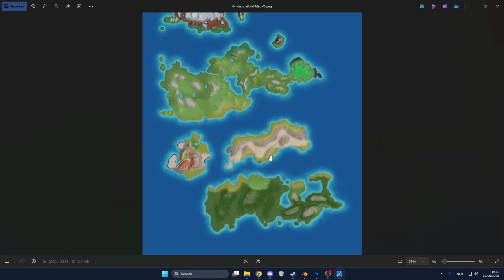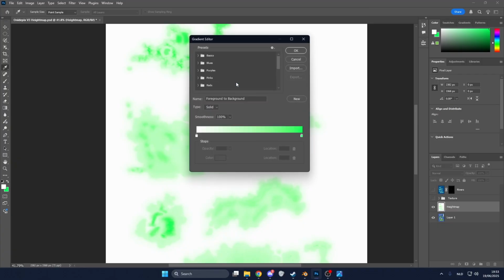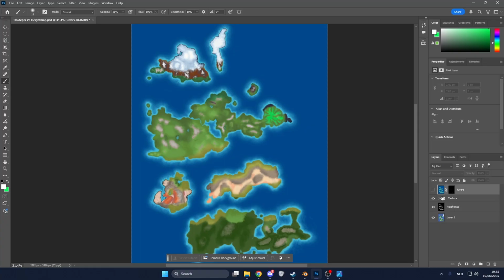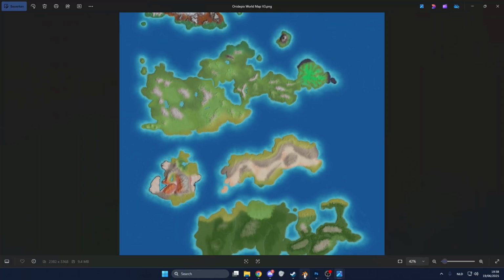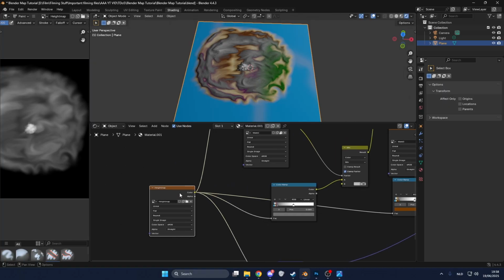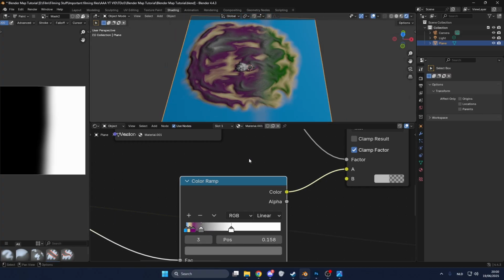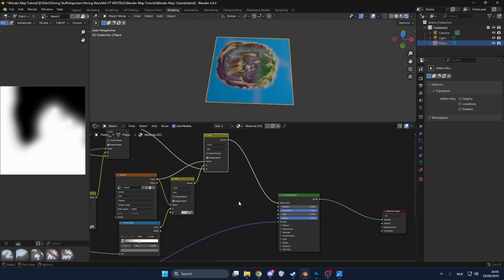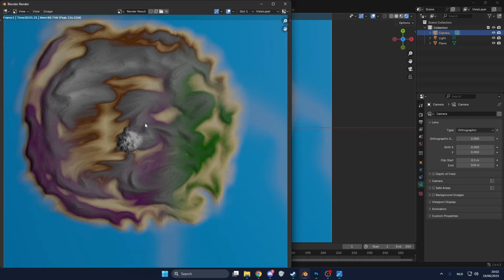How you can make a world map - Ramble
In this video I talk about how you can make a diverse and easily editable world map using a height map and Gradient adjustments. You can do this in blender.